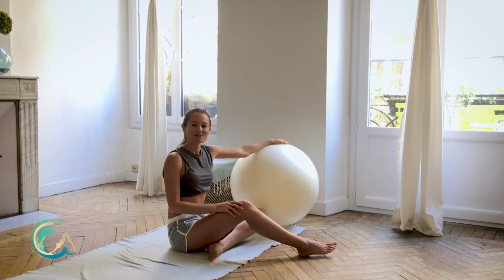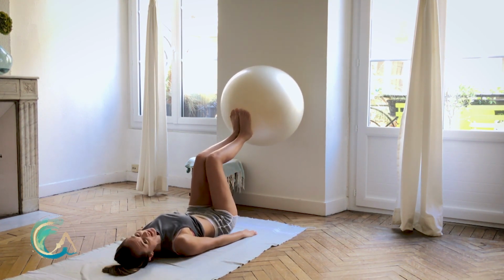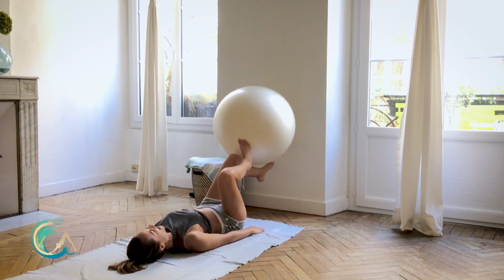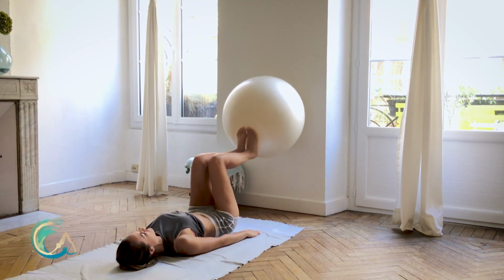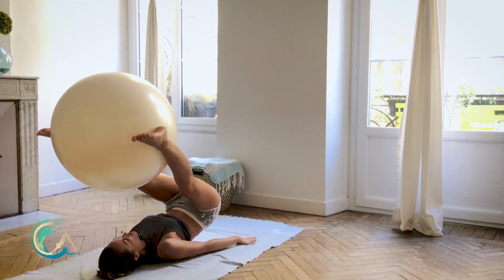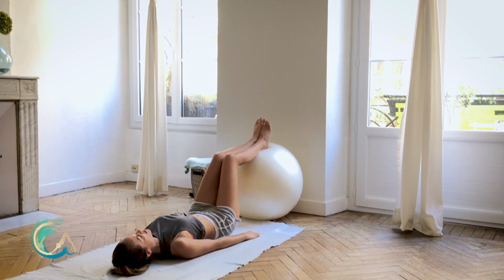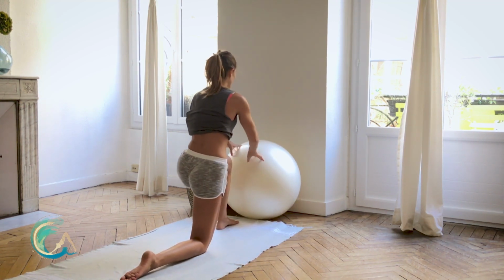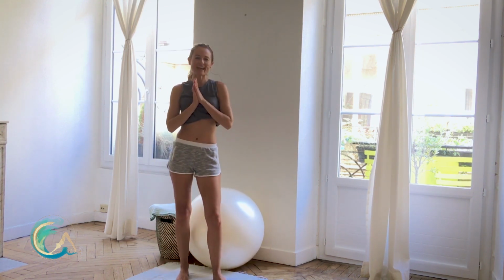BEST FITBALL wall WORKOUT - Burn & tone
In this PILATES FITBALL wall workout Kristi will show you how using the fitball against the wall can imitate some of those all time favorites done on the Reformer and Cadillac.

✅ You need :
1 Mat
1 Fitball (Gymball)
1 Wall or tree
⭐ For :
Confirmed Beginner/Intermediate
🎯 Focus :
Glutes, legs, feet, CORE (ab) stability

You will do your footwork, Spine Stretch Forward, Parakeet and others. Today is all about firing up those glutes, hamstrings, inner thighs (adductors), all the legs down to the feet. The CORE (abs and pelvic floor) will be used to stabilize and center you as you challenge yourself in lifted positions with little stable support. The shoulders, upper back, triceps, and obliques will be used for stability and support. The pecs will be opened and stretched dynamically. You will finish with some beautiful hip and shoulder stretches. This sequence will teach you how to draw into your center for balance and work from your center for control.

v0012